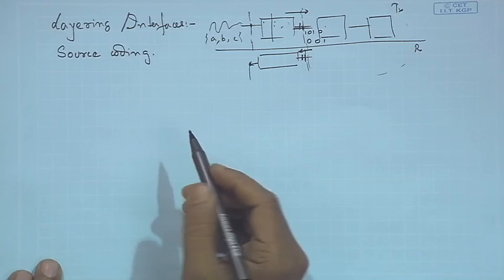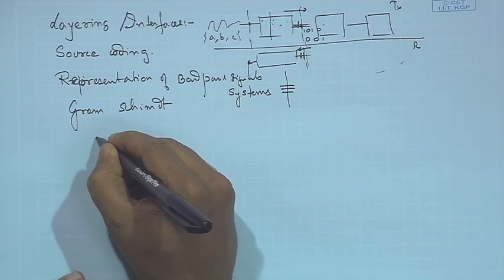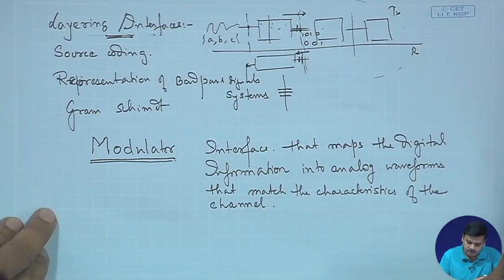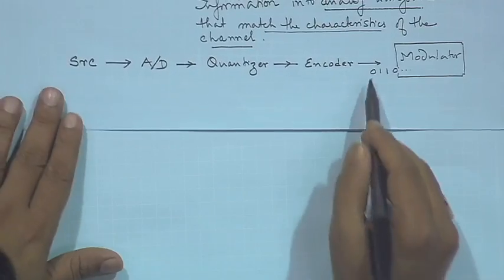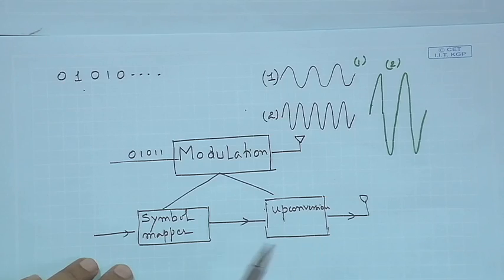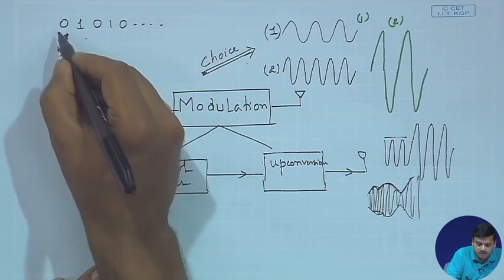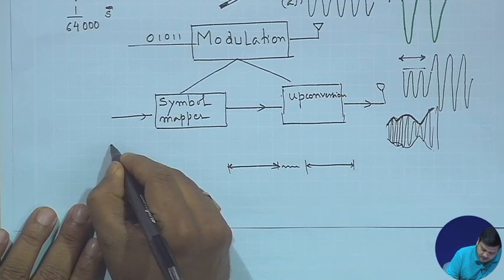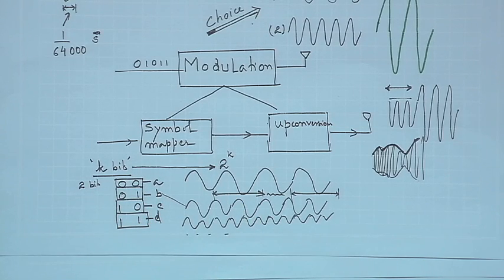Lecture 24 : Memoryless Modulation